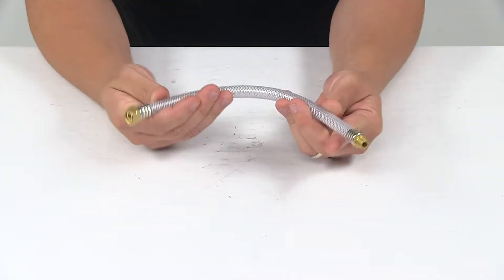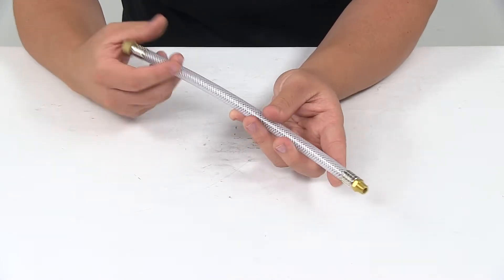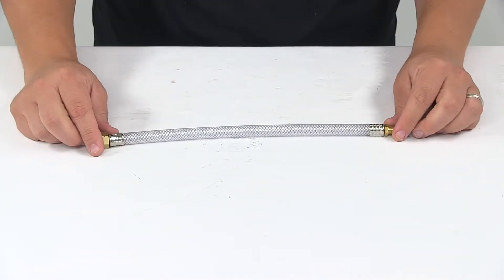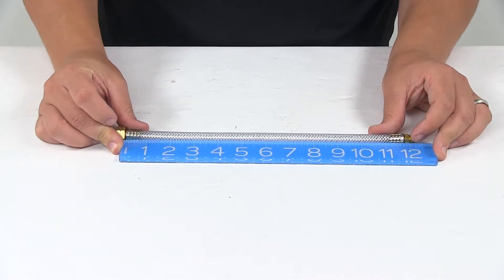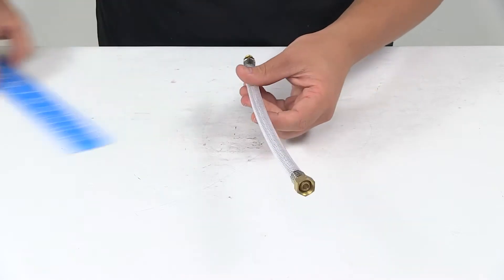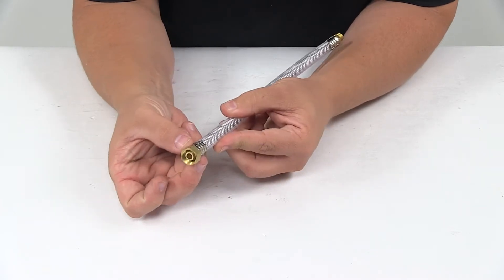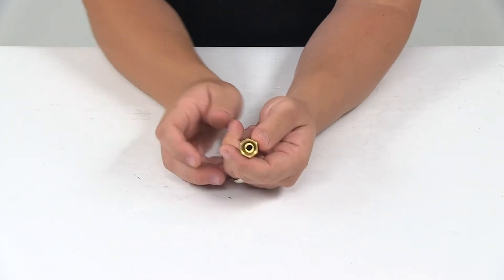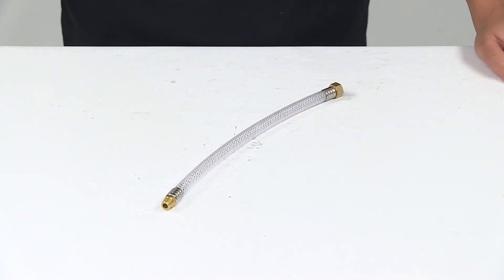etrailer | Replacement Waterway Hose for Phoenix Faucets Garden Tub Faucets: The Breakdown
Click for more info and reviews of this Phoenix Faucets RV Showers and Tubs:

Speaker 1:          Today, we're taking a look at a replacement garden tub waterway hose. This waterway hose is designed to replace the waterway hose for your garden tub typically found in RV applications. This is a 12" reinforced hose. So if we take a measurement of the unit, we can see that from connector, let me straighten it out a little bit, pretty much from based to base is about 12" long. So that's where we get that 12" measurement from. It is a nice reinforced design.

So it's a very strong, durable unit. The connection points have the crimped on design so that way, they're not going to come off of the ends of the hose. On this end, we have the 3/8" male threaded connector and on the other end, we have the 1/2" female threaded connector and the product is made in the USA. That's gonna do it for today's look at the replacement garden tub waterway hose.